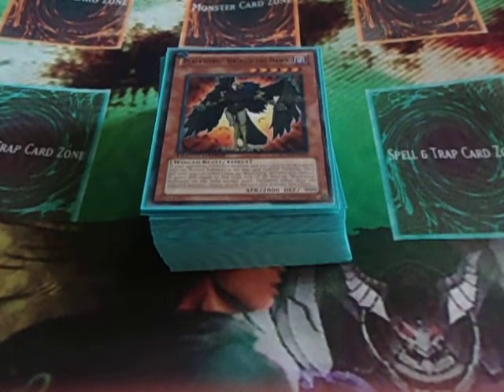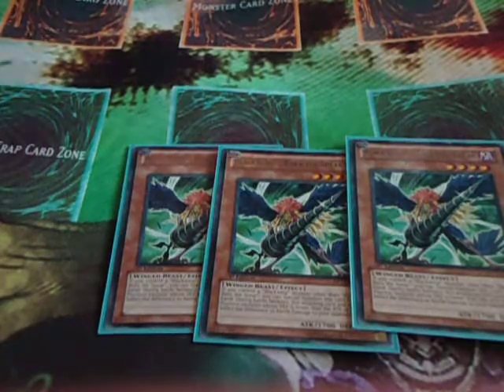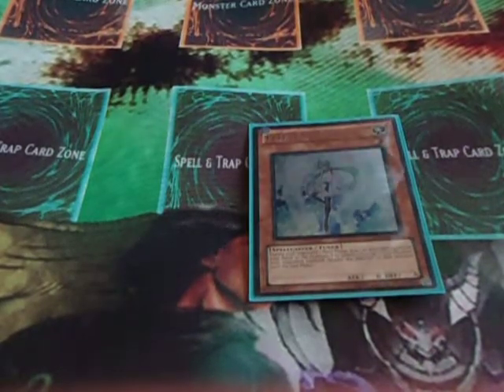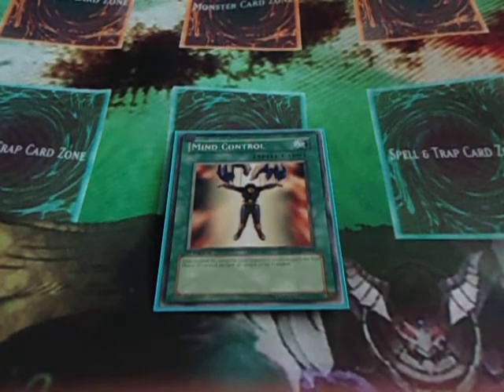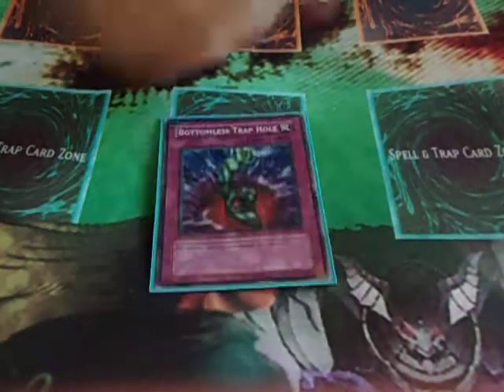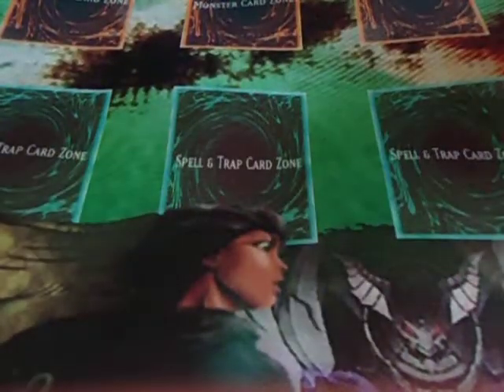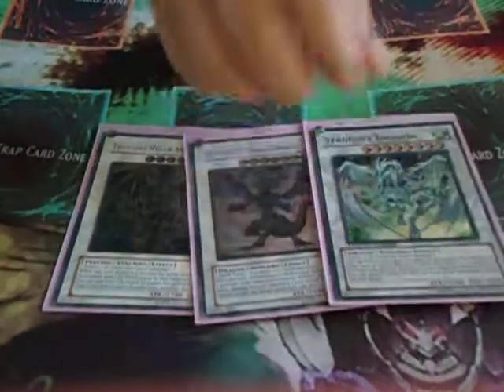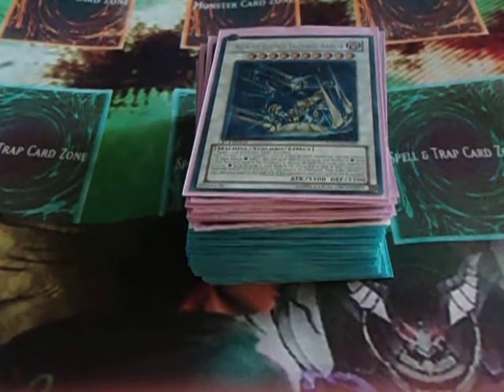Blackwing deck profile!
I took this 2 locals on saturday nd i got top four. I only lost once which is really good considering the tournament consisted of 29 other people. comment, rate and subscribe... let me knoe if u like the deck or what i can change 2 make it better